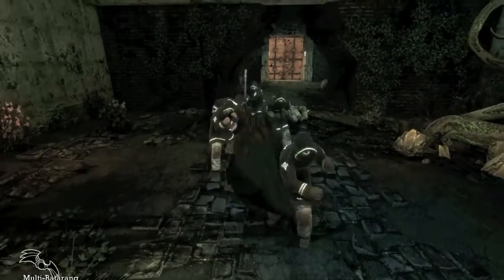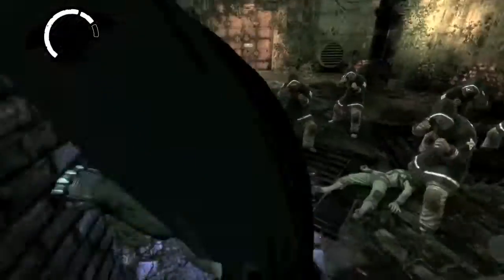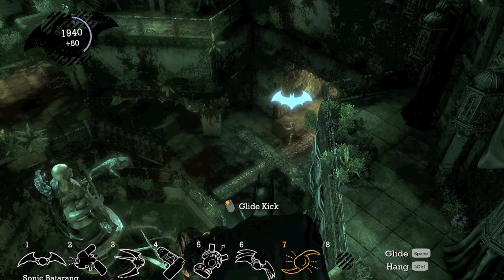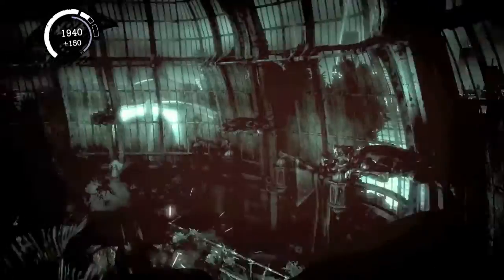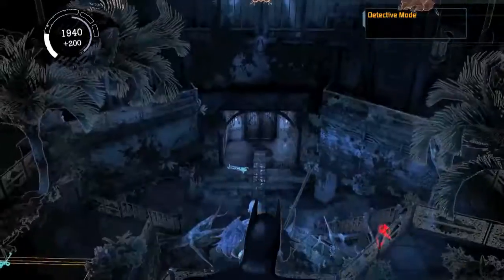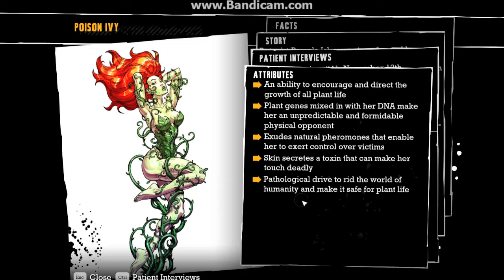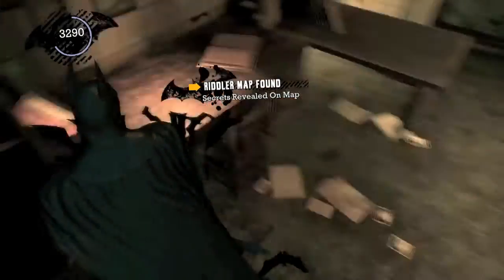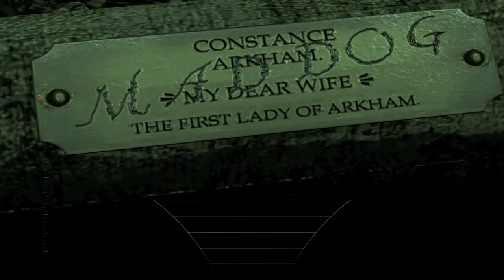Game Review: Batman Arkham Asylum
Batman Arkham Asylum was released in 2009 and I just got around to playing it.  I decided to do a review of it so that other people can see what all the fuss was about back then.
My total play time according to Steam is 12 hours and all buy maybe 30 minutes of that was just playing the game.